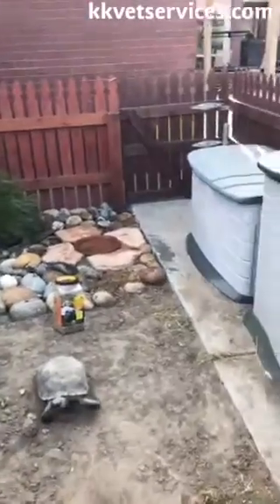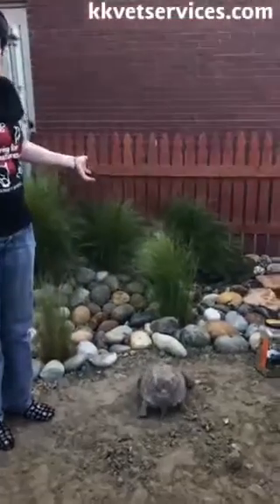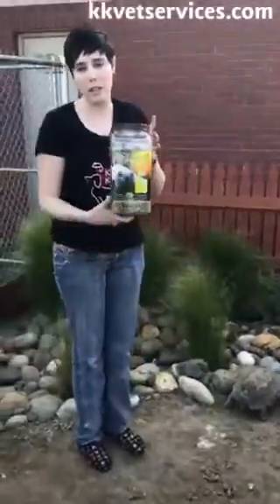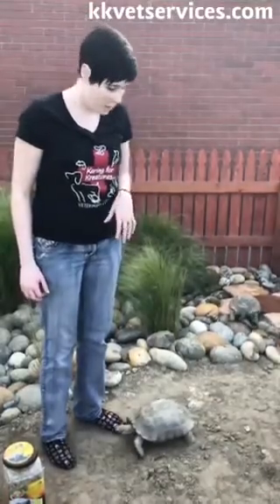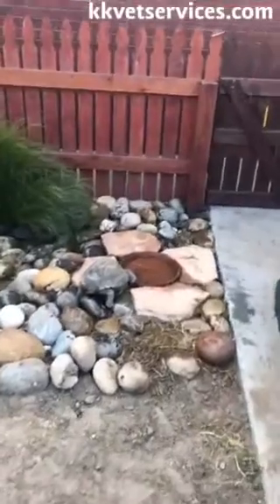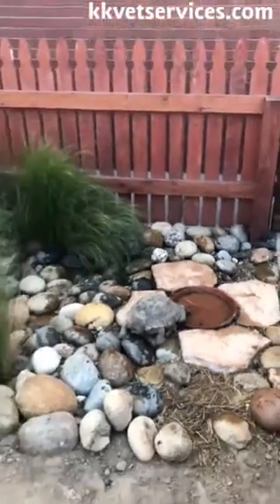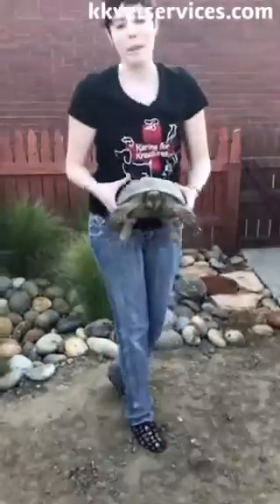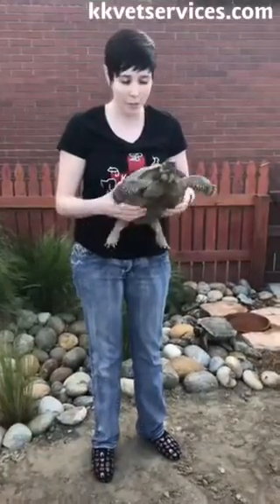Dr. Kait’s Talk with the Doc on Tortoises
Dr. Kait Betchel talks on desert tortoises as pets.